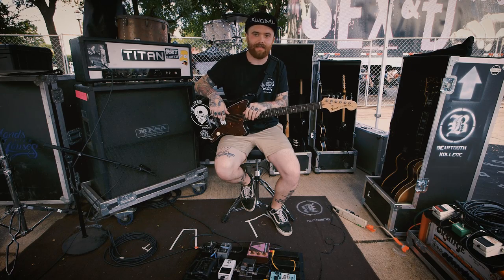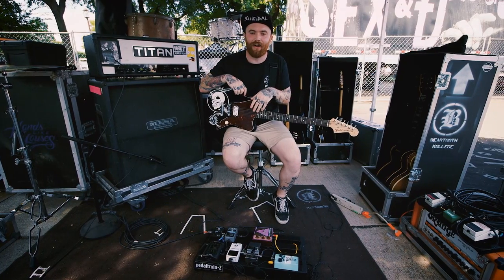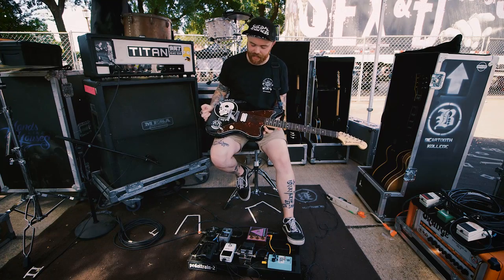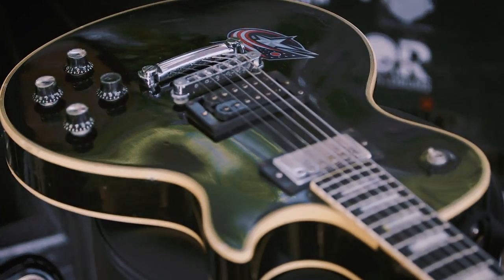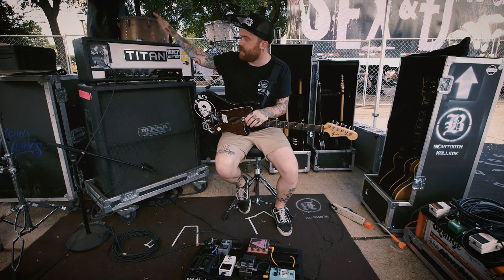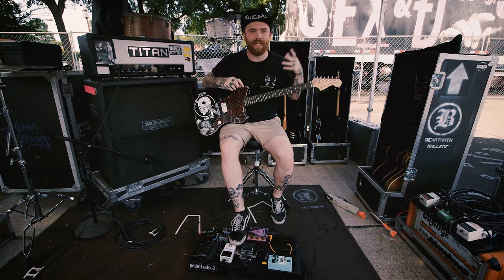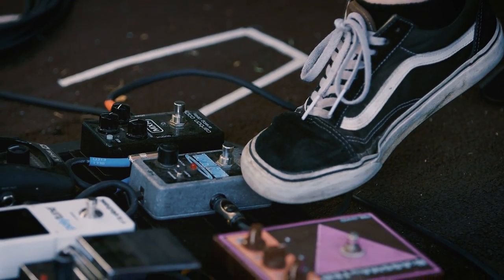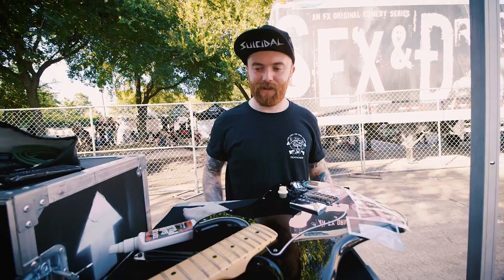Ernie Ball: The Sound of Warped - Beartooth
In this episode of The Sound of Warped, an exclusive interview with Taylor Lumley of Beartooth.

Taylor sits down with Ernie Ball to talk about his influences,  his collection of modded guitars, his signature amplifier, and what effects are in his signal chain.  Check out the interview, live Warped footage and more!

Don't miss Beartooth's latest album, "Disgusting" on iTunes and Amazon.